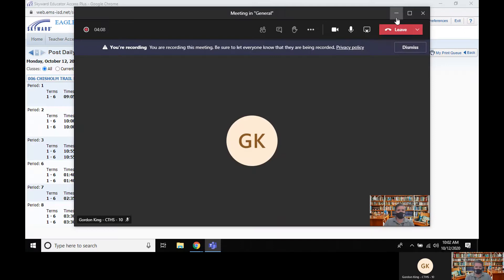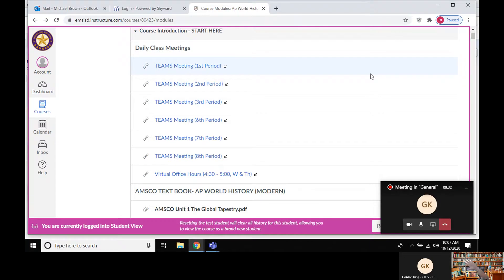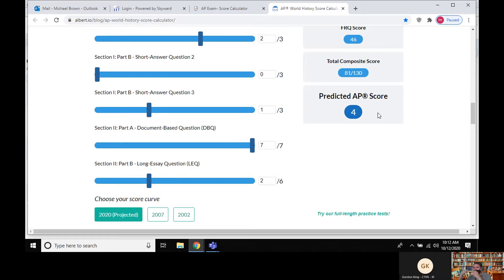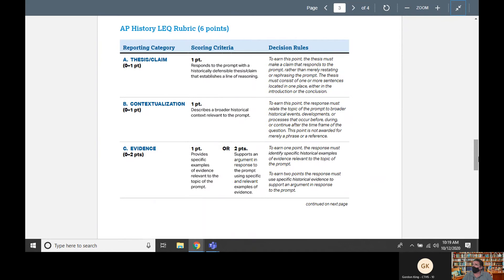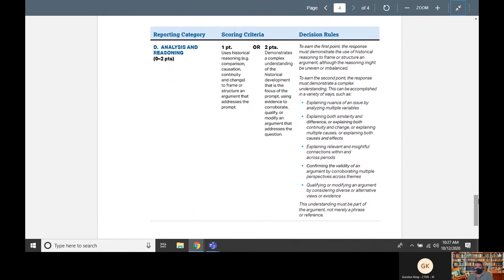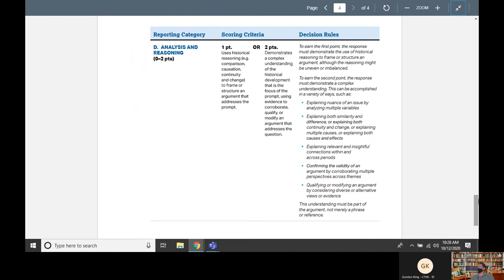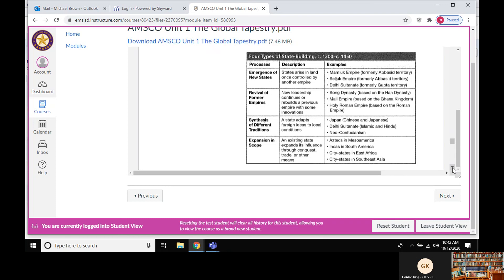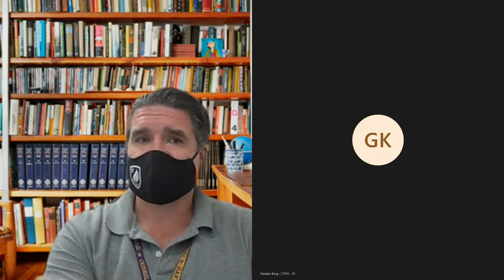Class Recording (10/12/20)